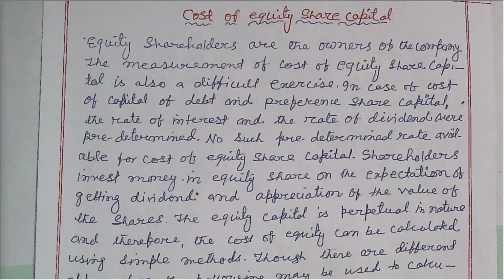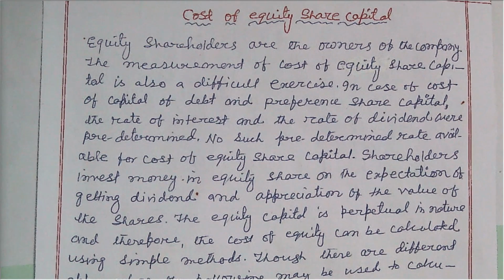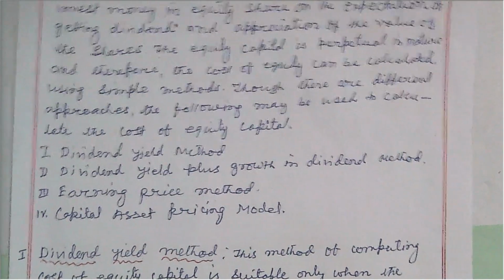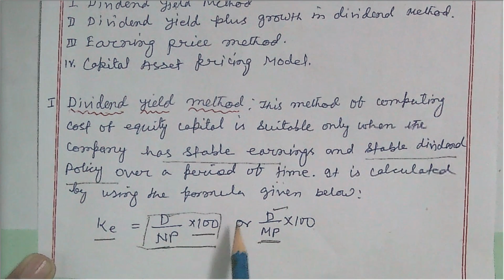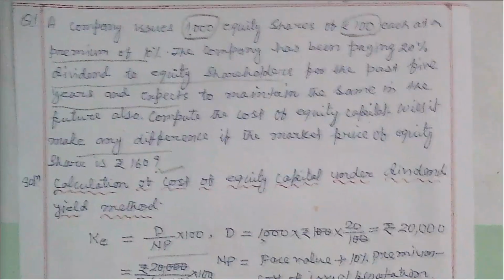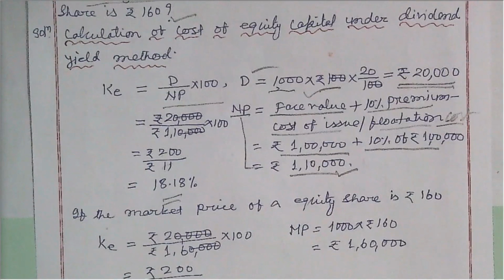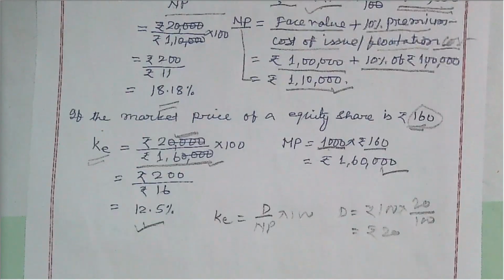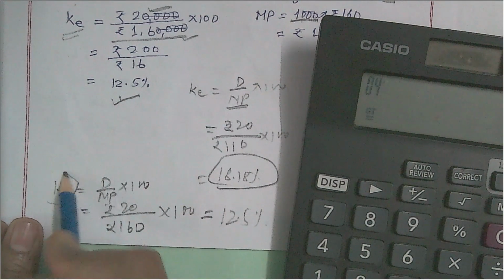Financial Management, cost of equity share 4